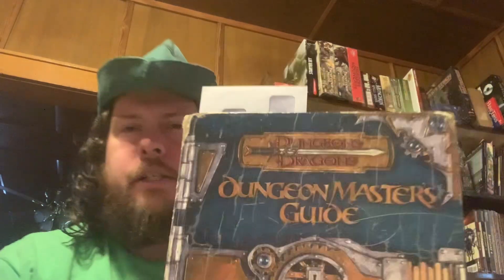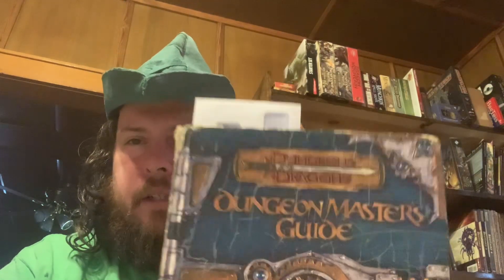Prestige class: Arcane Archer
I go over the arcane archer from the dms guid from 3e dnd. I offer a few options to make the class better for pathfinder.